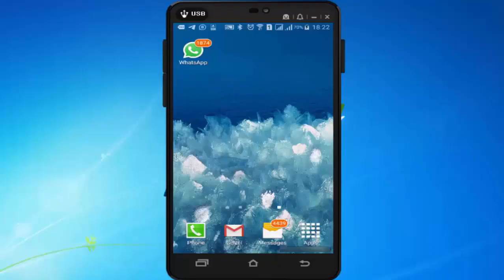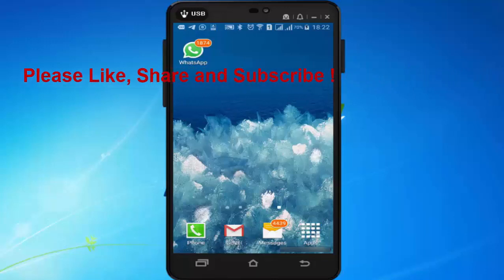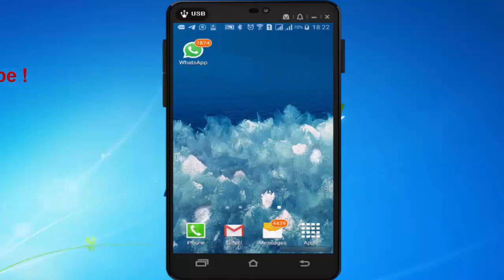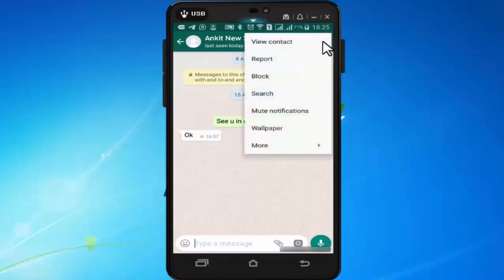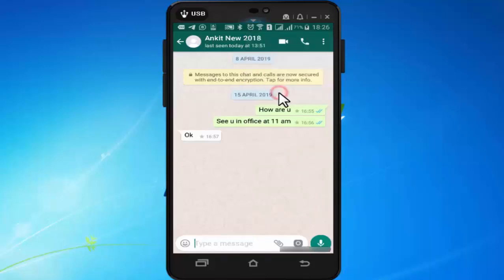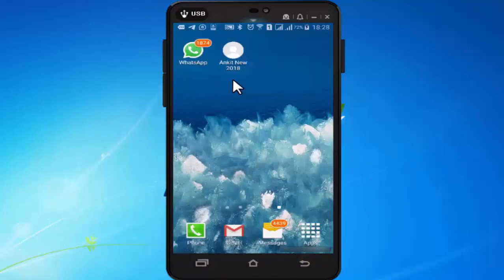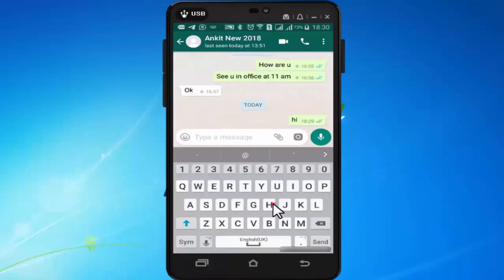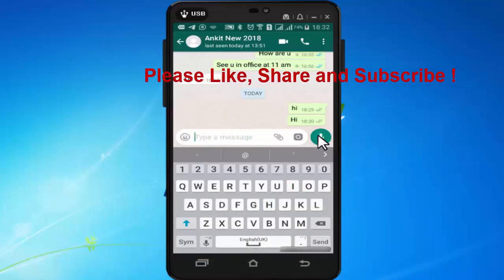How to add chat shortcut of Whatsapp on Mobile Home Screen ! Make Shortcut of Whatsapp Chat Window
In this video I have talked on How to add chat shortcut of whatsapp on Mobile Home Screen ! Make shortcut of Whatsapp Chat Window Step by Step, in English.